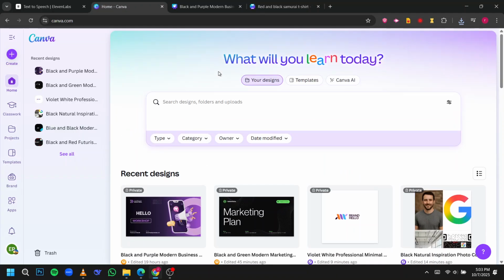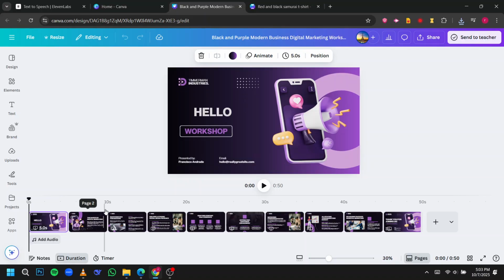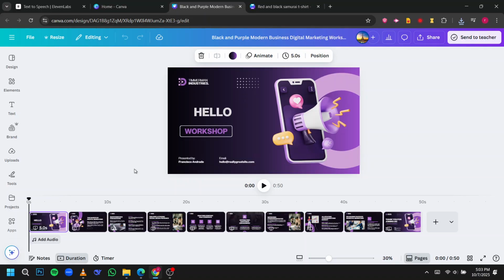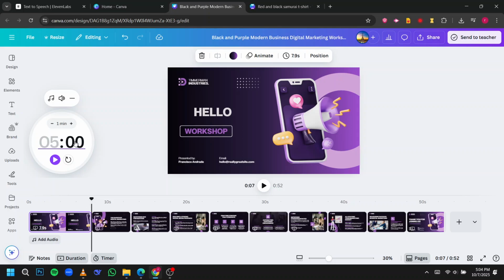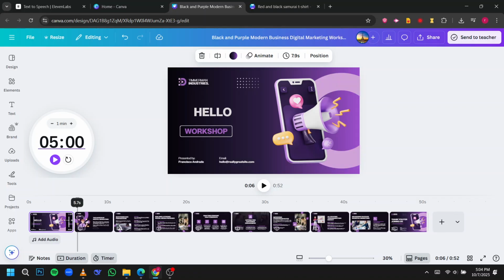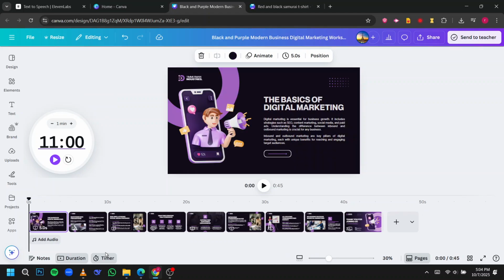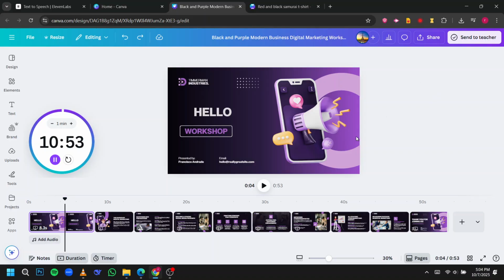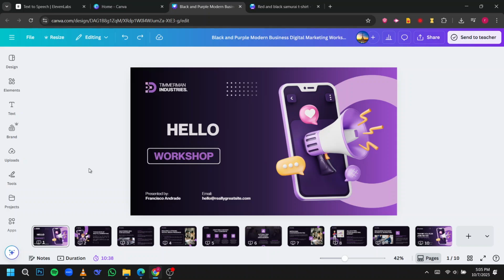How to Change Slide Duration in Canva - 2025 (Quick & Easy)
How to Change Slide Duration in Canva
In this video, you will learn How to Change Slide Duration in Canva quickly and easily. We’ll guide you step by step on adjusting slide timing in Canva, setting custom durations for each slide, and creating smooth Canva presentations that match your pace. Perfect for making engaging animated slides and professional-looking Canva videos.